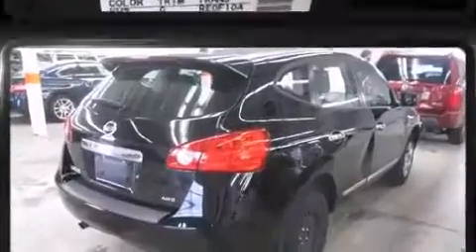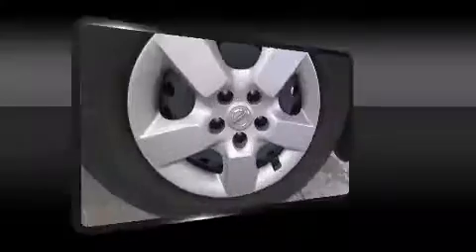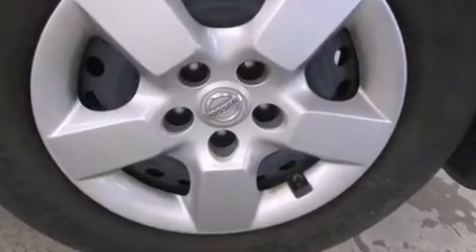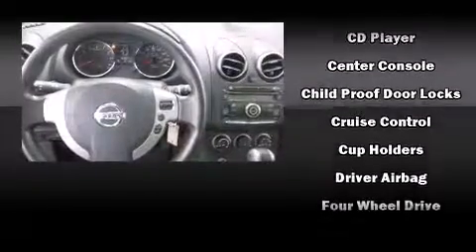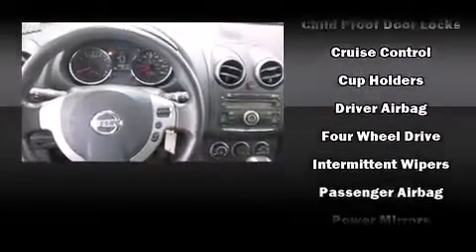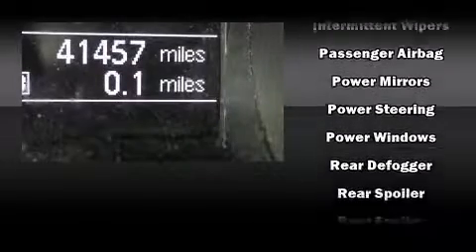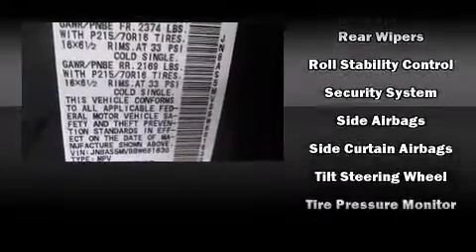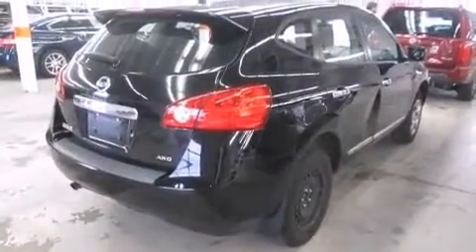2011 Nissan Rogue in Framingham, MA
2011 Nissan Rogue in Framingham, MA
if you are looking for a 2011 Nissan Rogue in Framingham, MA you will find it here. Over 300 vehicles in our inventory. The 2011 Nissan Rogue in Framingham, MA can be yours.